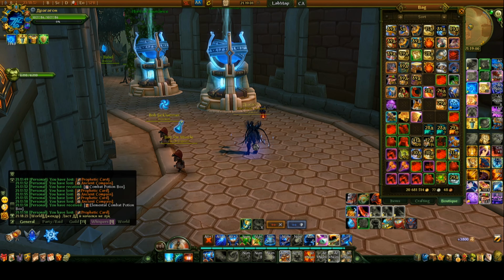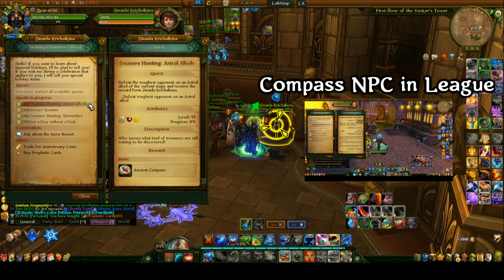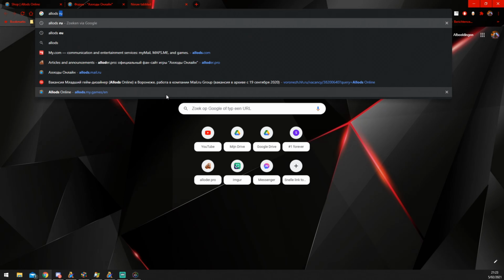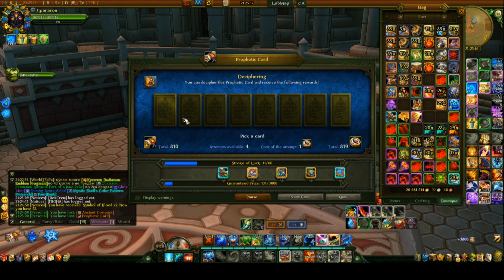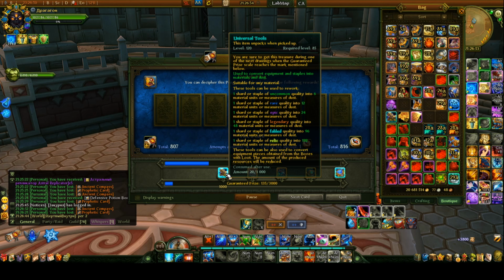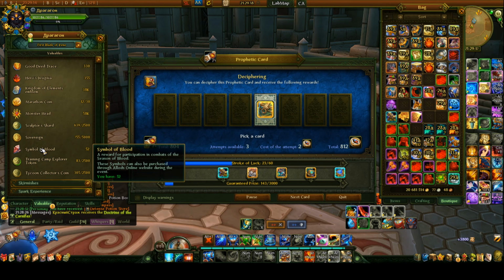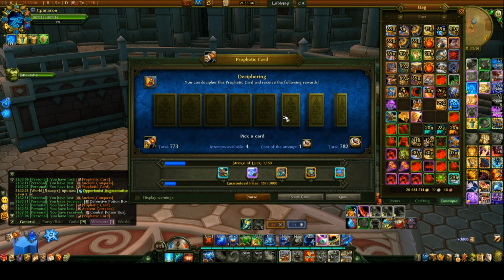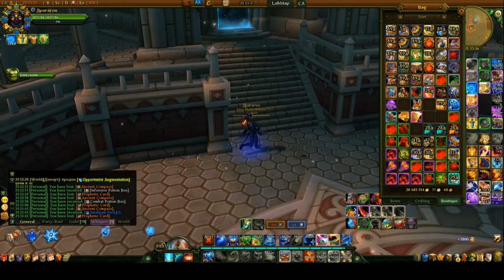Prophetic Cards guide "Technomagic" edition - tips & tricks | Allods Online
PERSONAL WORD
Another Prophetic Cards event bringing more unique mounts!
Really digging the viper mount! Looks sick :D
What is your favorite mount from this prop card? Comment it down below!
Like if you like it, sub if you want to see more! :heart:
MUSIC USED
1. Hadron Collider
2. Fibernet Speed
3. Notice Me
4. Light In A Bright Place
5. Hackerman
6. VR Birds
7. Alter Ego
8. Download Your Mind
10. Hachi Roku
A huge thanks to streambeats.com for their music!
INGAME INFO
Server RU: Thread of Fate - Нить судьбы
Server EU: Smuggler's Paradise
Faction RU: Empire
Faction EU: League
Guild RU: Awaken
Guild EU: Avarice
Game EU (p2p Smuggler's Paradise)
Game RU (p2p Thread of Fate)
Patch EU: 11.1
Patch RU: 12.0
TIMESTAMPS
00:00 - intro
01:37 - Where to get compasses & cards?
06:35 - How to open the cards?
14:12 - Symbols of Blood
15:53 - Carpet mount
16:51 - Hyena mount
17:17 - Lion mount
17:40 - Viper mount
18:35 - Outrooo0o0o0o000o0o0o0ooo